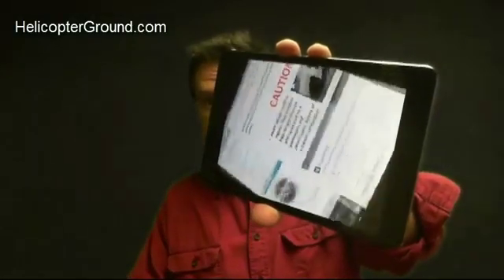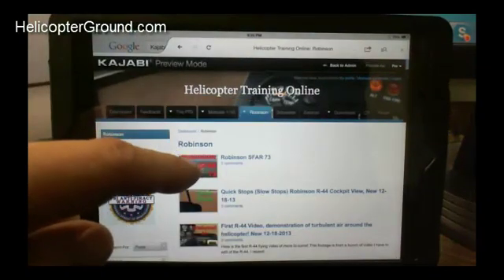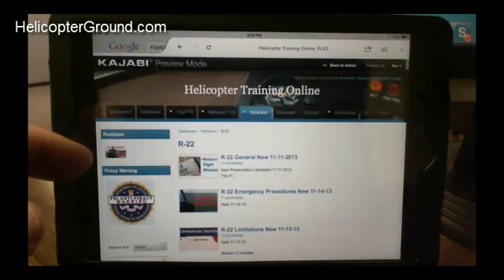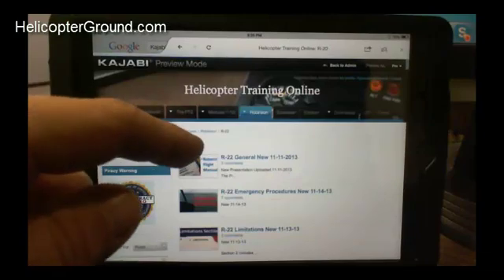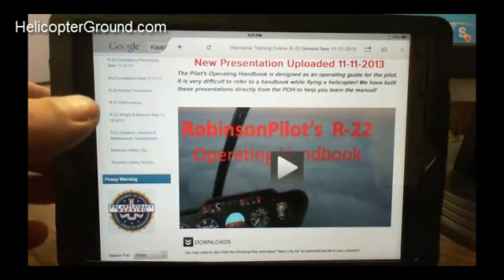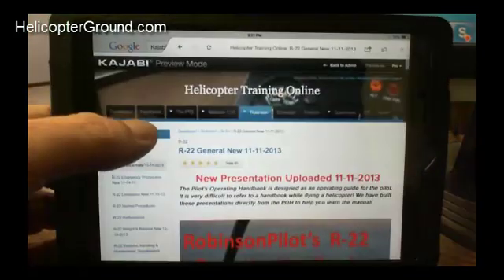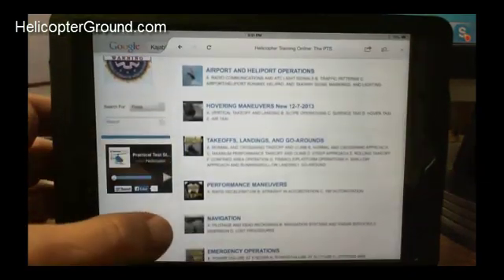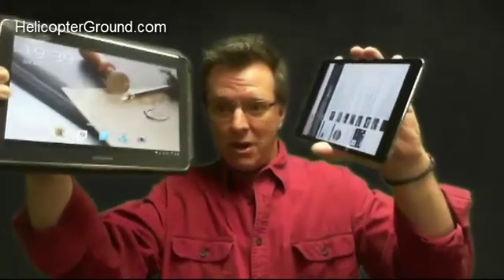Robinson R 22 Training iPad Android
Are you flying the Robinson R-22 Helicopter and struggling with all you need to know between the aircraft and all the rest of the things you need to know to take your Helicopter Check-Ride? Well I have some cool new Helicopter Training to show you from our Helicopter Online Ground School. Helicopter Training that works awesome on iPad, iPad mini and Android tablet. I am going to use a mini iPad as an example. So I can show you how the new Robinson R-22 Helicopter Training Online works. For the Helicopter specific stuff, first click the Robinson tab. First there is a video on the Robinson SFAR 73. Then some Robinson flying videos on quick stops and disturbed air around the helicopter. Click on the R-22 tab, then you can go right down the list working through the Pilots Operating Handbook. General Section, Emergency Section, Limitations Section and right down the list. Each section has a video and a mp3 download. The other sections are listed down the left hand side and you can work at your own pace through each one! Then once you are comfortable with the aircraft you can head over to the Practical Test Section. Here we are going to walk you through Helicopter Check-Ride Preparation. Pre-flight Procedures, Pre-flight Planning, we work right through the list step by step. So yes our training will work with iPad & Android. You can log in from any device!

iPad, Android, Helicopter Online Ground School, Robinson R-22